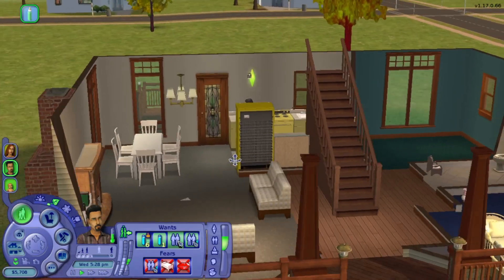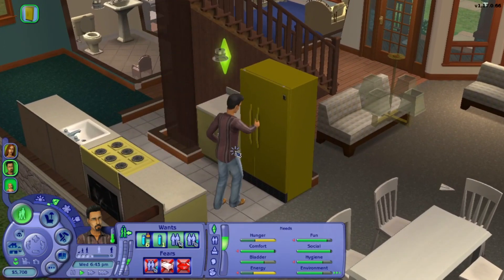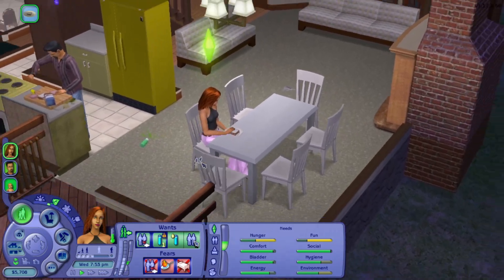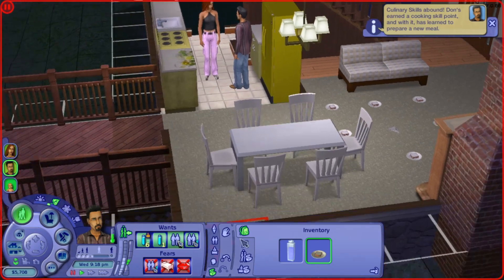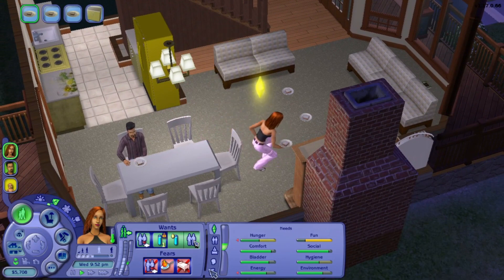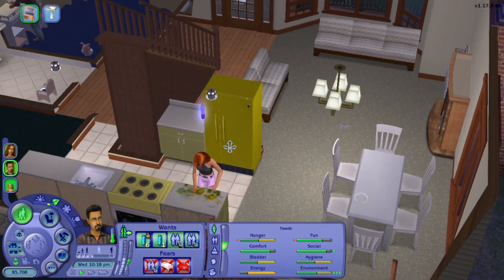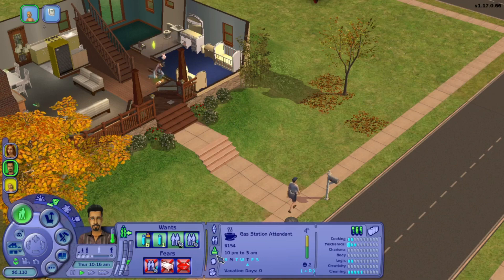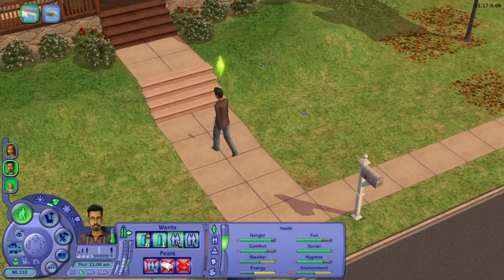The Lothario Family episode 3 Pleasantview Dynasty Series | The Sims 2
The Lothario Family! One of the seven families to be played in a generational playthrough.

Videos for this family uploaded Tuesdays at 9am AWST